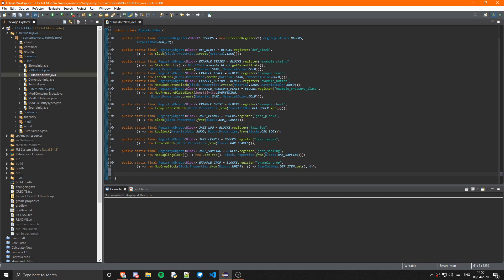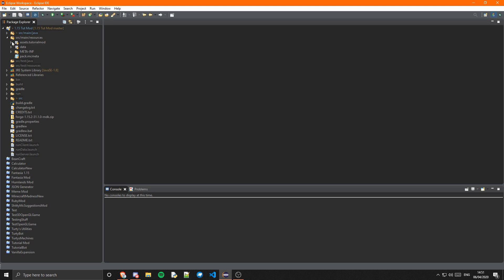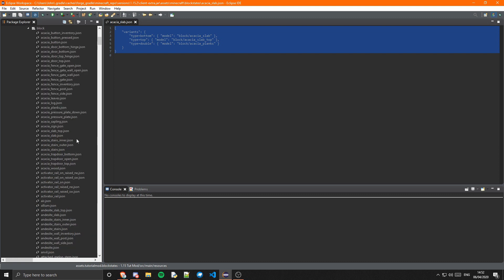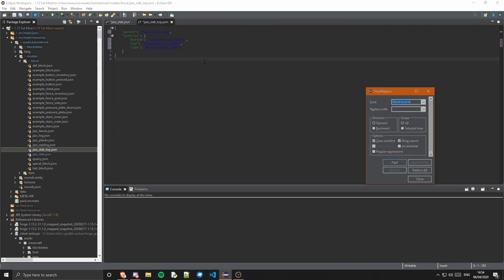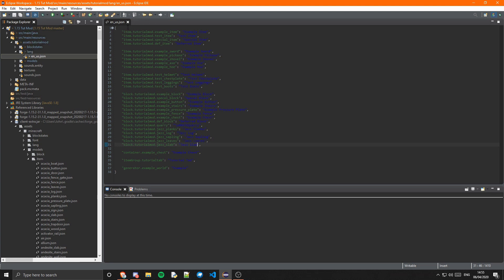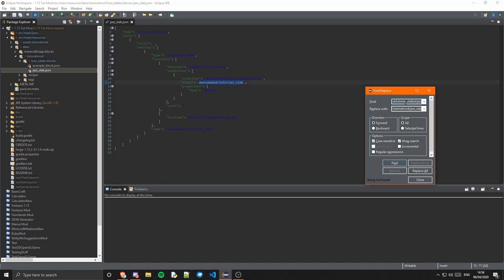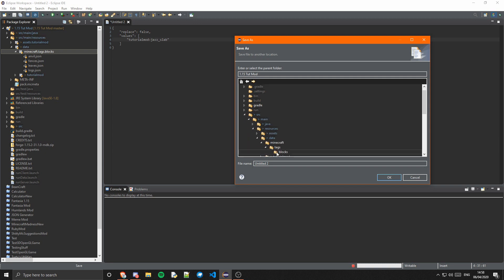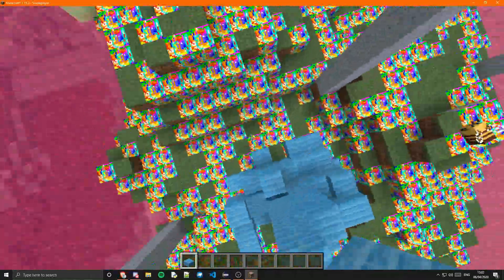Minecraft Modding Tutorial 1.15 | Episode 31 - Slabs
Hey guys, TurtyWurty here, in this video I show how to make sounds for our entity. However, this applies to you making sounds for anything else as well. Hope you guys enjoy, all links are below VVVV!